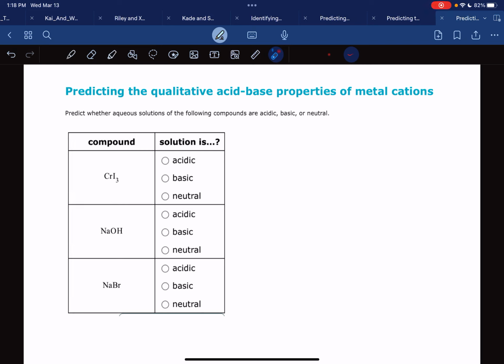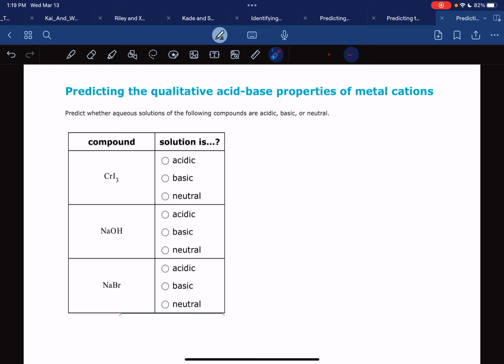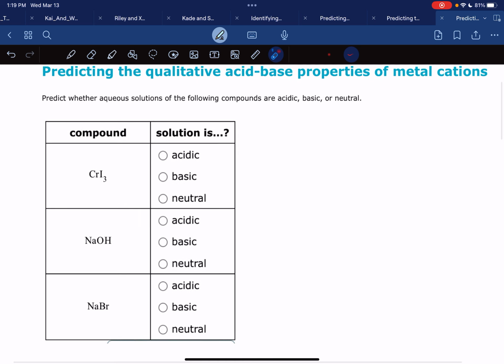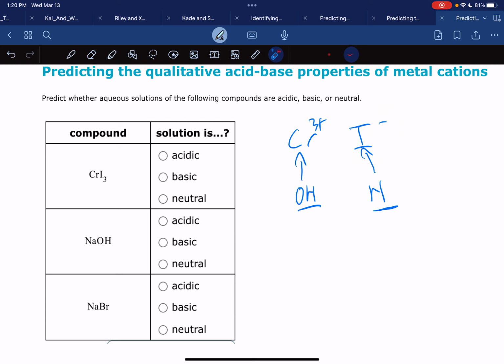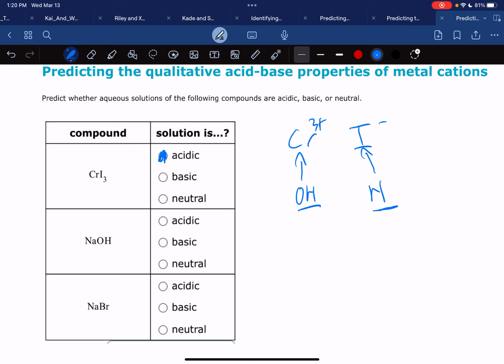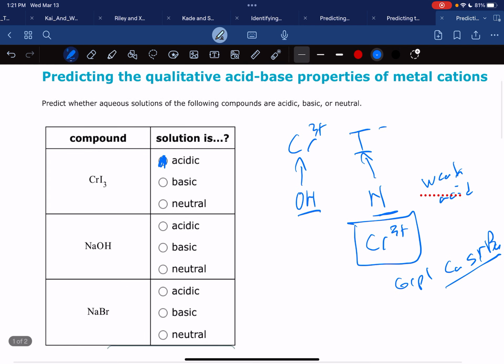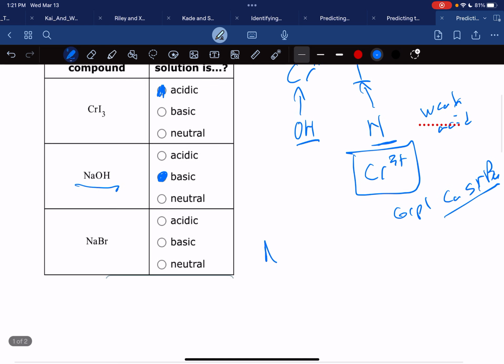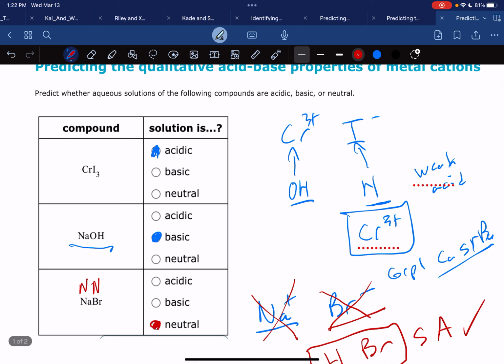ALEKS: Predicting the qualitative acid base properties of metal cations #1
Predict whether aqueous solutions of the following compounds are acidic, basic, or neutral.